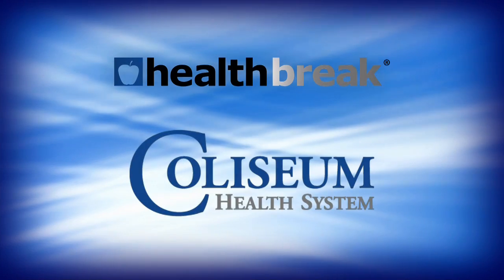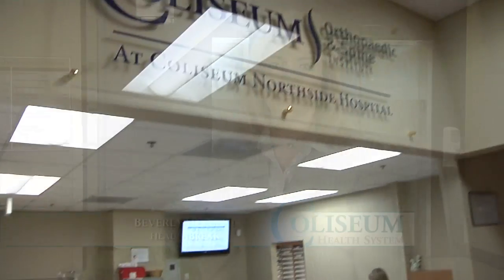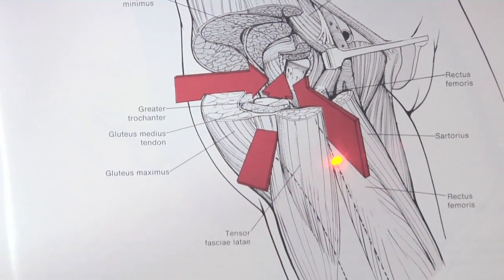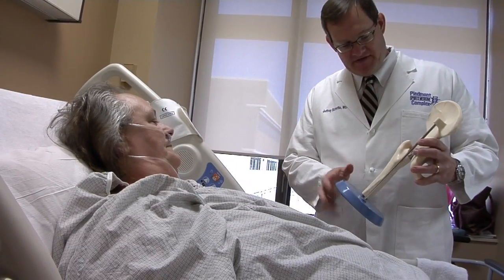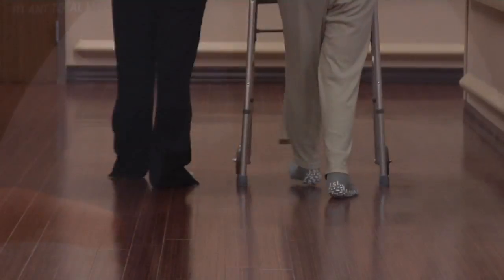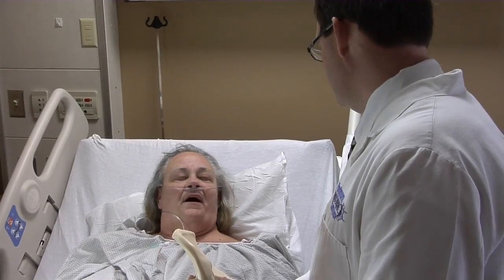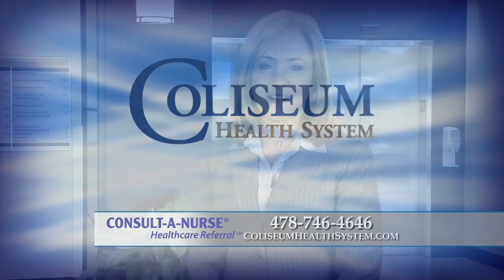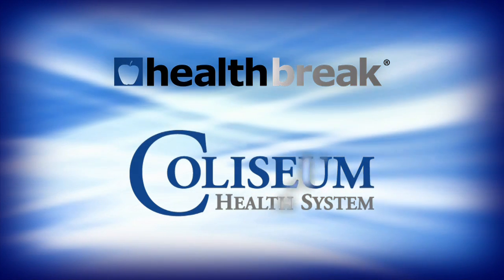Anterior Hip Replacement | Coliseum HealthBreak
Coliseum Health System | HealthBreak Program 1
"Anterior Hip Replacement"
with Orthopaedic Surgeon Jeffrey Burnette, MD